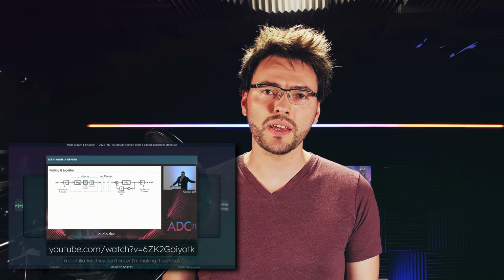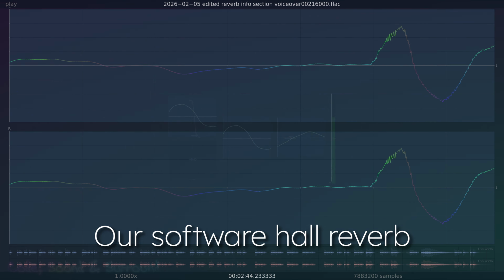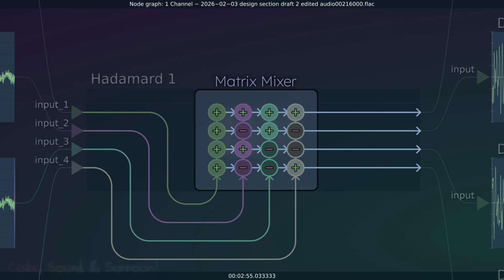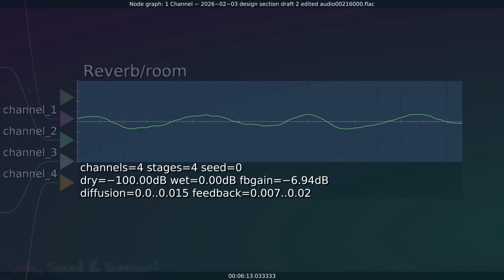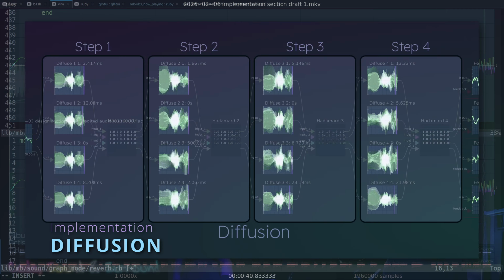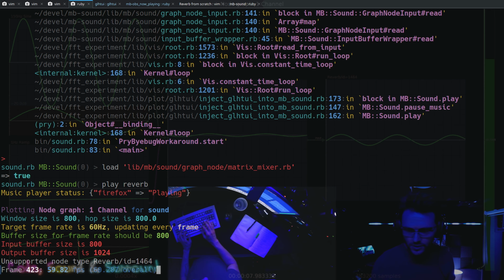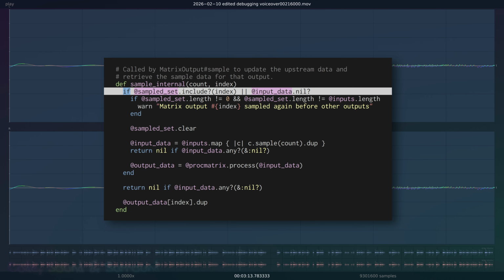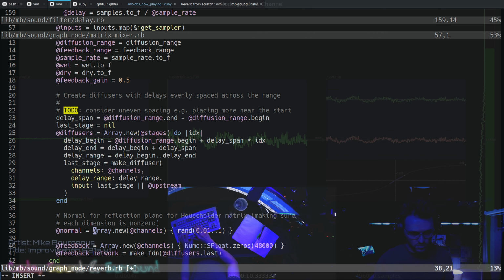How reverb *really* works - Code, Sound & Surround E05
Have you ever wondered how reverb works on the inside?  In this video we'll look at my reimplementation of a design presented by Geraint Luff at ADC21.  Beautifully detailed animations and examples guide us through the world of artificial reverberation, and show us how we can recreate the ambiance of different environments using simple audio building blocks.

You'll also see the source code of this reverb and learn about overcoming obstacles to bring the reverb code to life.

*Chapters*

0:00 Intro
0:37 What is reverb?
1:13 Reverb: artificial reverb
2:07 Reverb: applications
2:30 Reverb: examples
3:30 Reverb design
5:00 Design: room reflections
5:41 Design: diffusion
7:53 Design: feedback
10:49 Design: choosing parameters
12:03 Implementation
12:41 Implementation: diffusion
14:18 Implementation: feedback
15:05 Implementation: extensibility
15:34 Debugging
16:26 Debugging: glitches
16:57 Debugging: glitches: architectural overview
17:37 Debugging: glitches: branches and buffers
18:33 Debugging: glitches: state tracking
19:13 Debugging: missing delay
19:47 Debugging: half-speed sound
20:35 Debugging: distorted audio
21:11 Debugging: mutable memory
21:32 Debugging: householder matrix
21:47 Debugging: don't give up
22:16 Demos
24:26 Outro
24:42 Bloopers

*Resources*

- Artificial Reverberation chapter from Physical Audio Signal Processing [VERY good resource!]

*Image credit*

- JWST Helix Nebula - Image: NASA, ESA, CSA, STScI; Image Processing: Alyssa Pagan (STScI) - science.nasa.gov/asset/webb/helix-nebula-nircam-compass-image/

*Impulse responses*